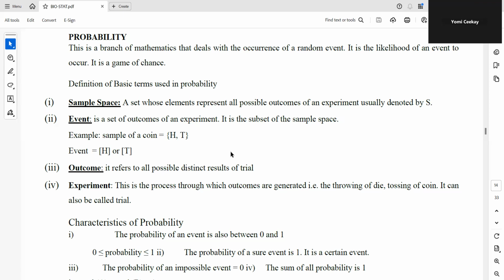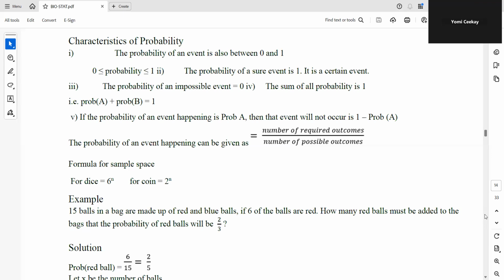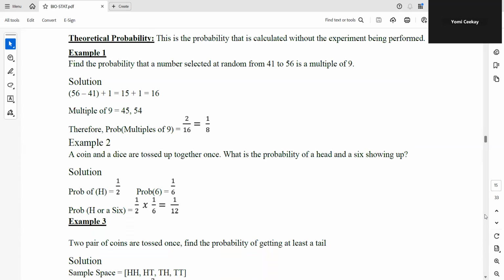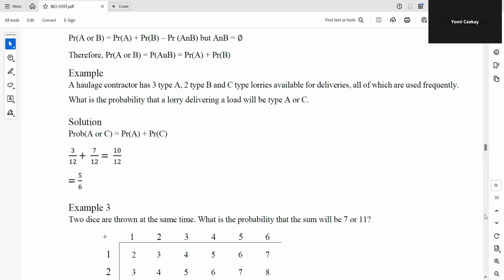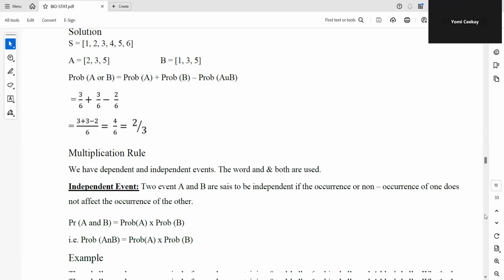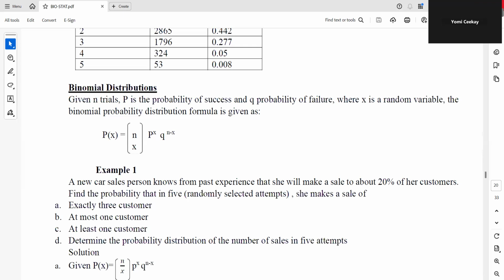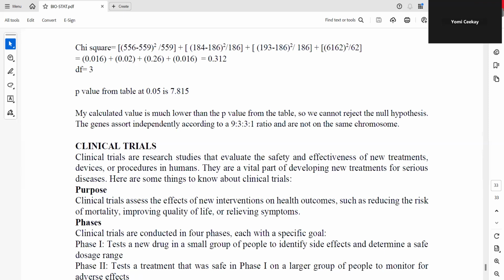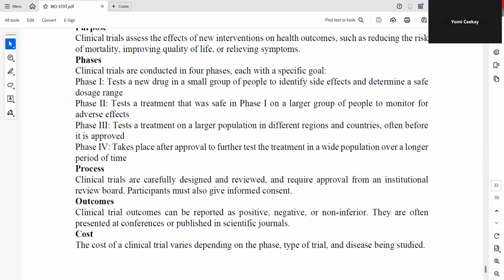BIOSTATICS HCM 423 2